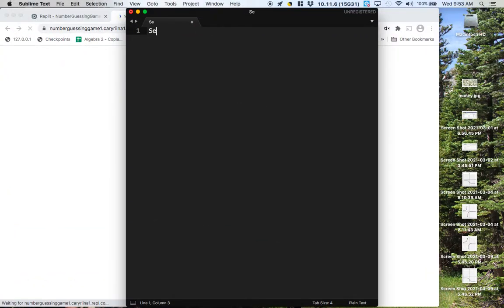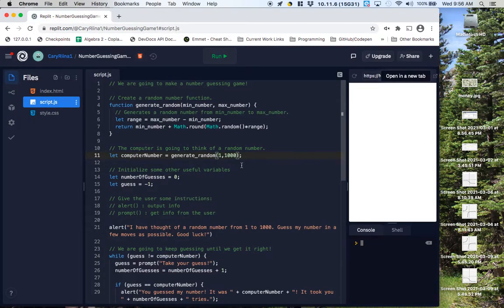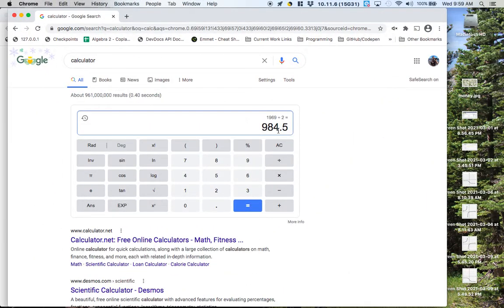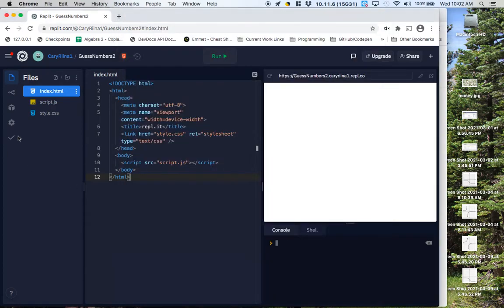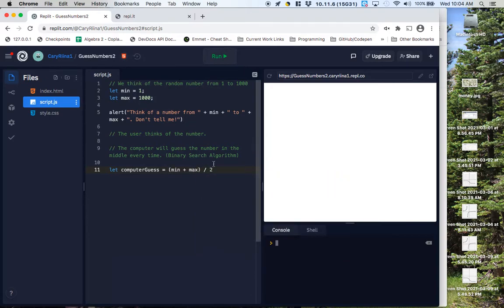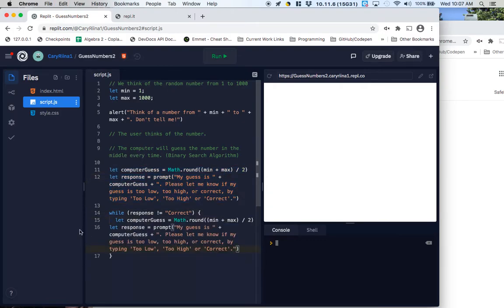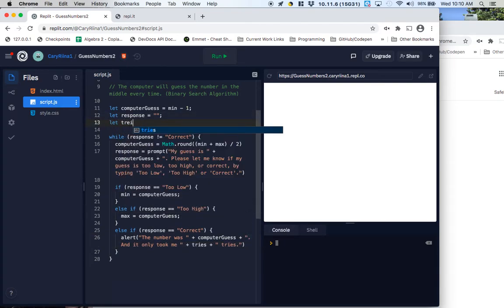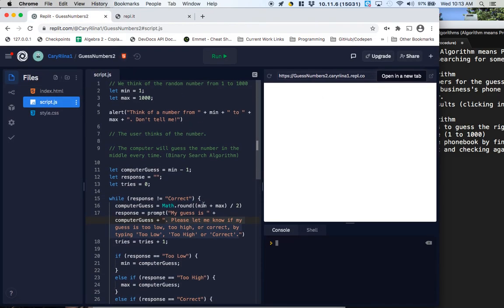AP CSP - Computer Guesses Number Game